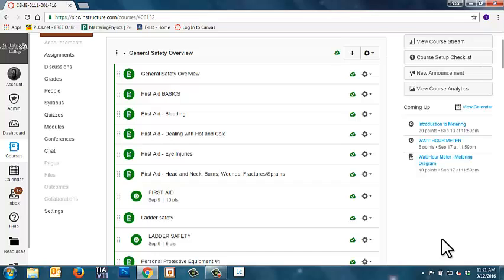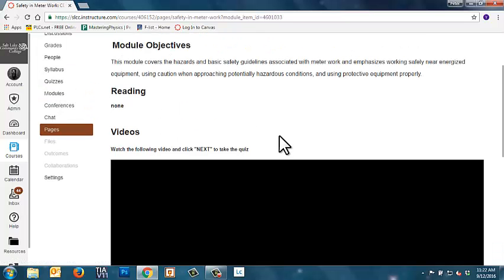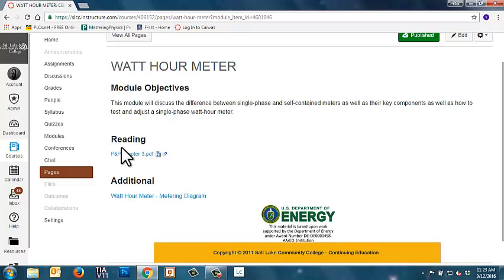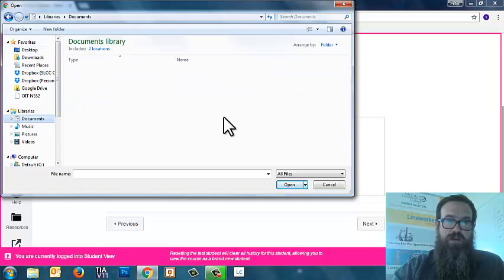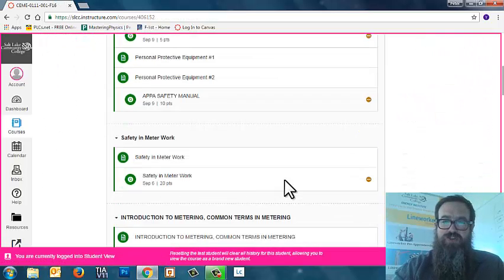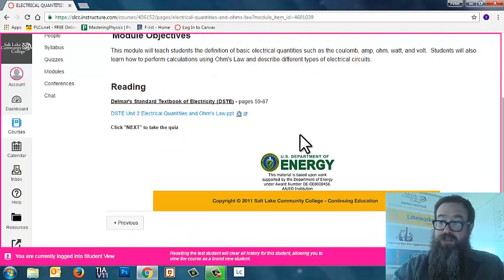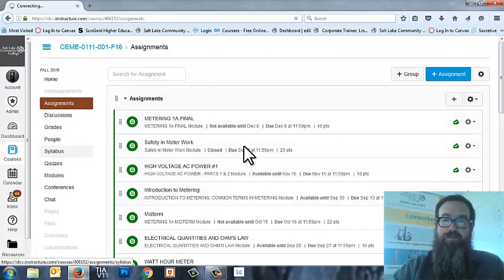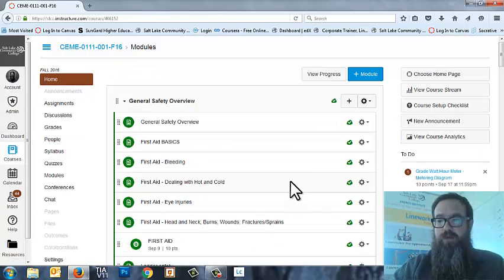Metering 1A Update